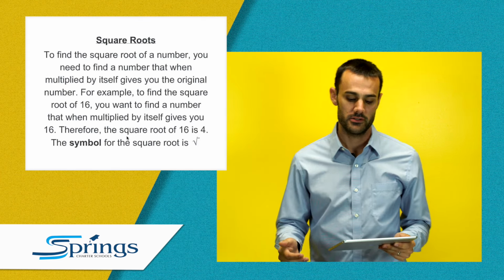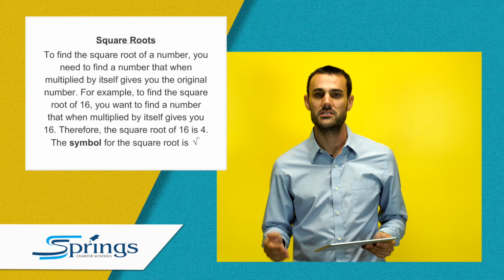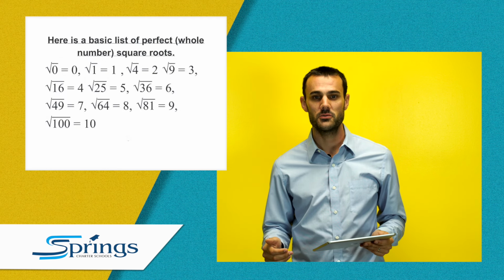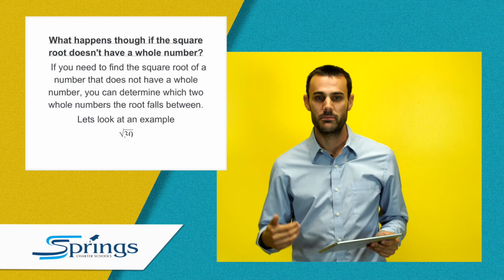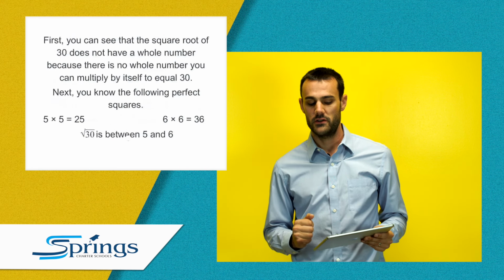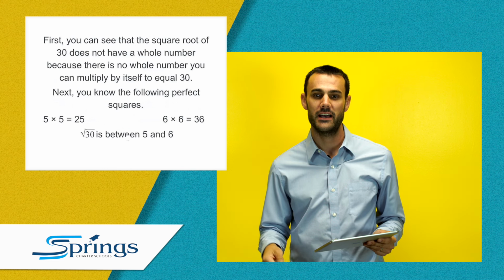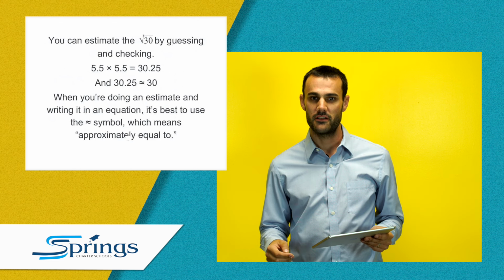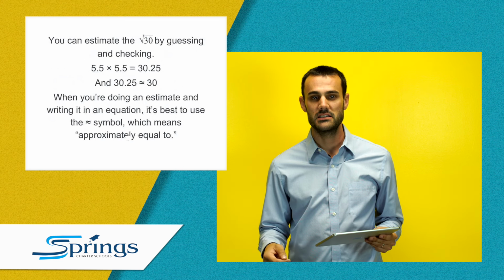Spring into Math 8 Chapter 1 Lesson 4